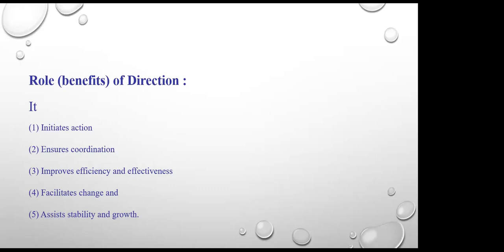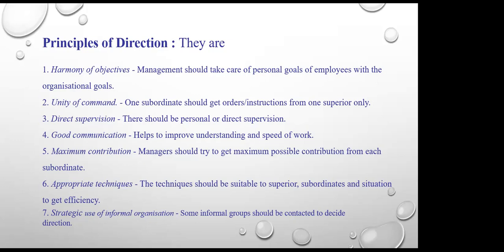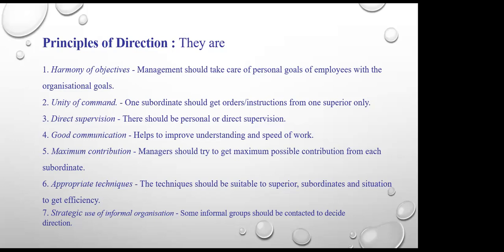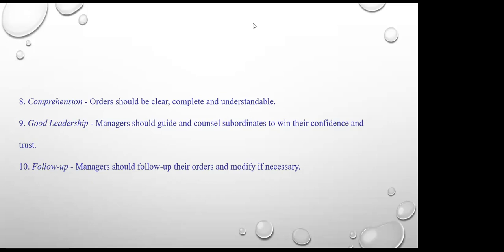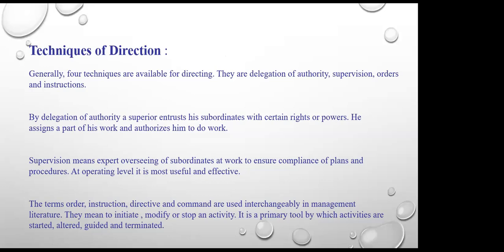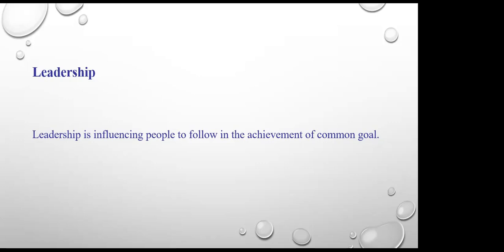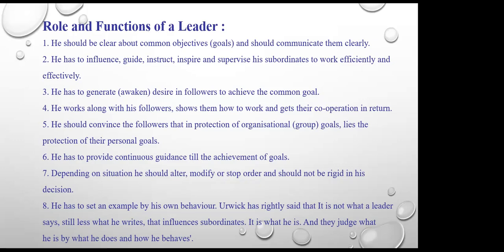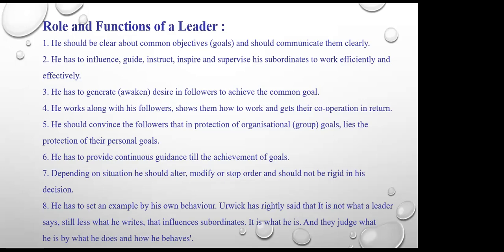2022-09-09 19.33.41 IS 101 Throries of accident causation